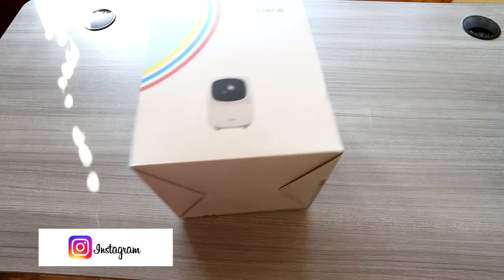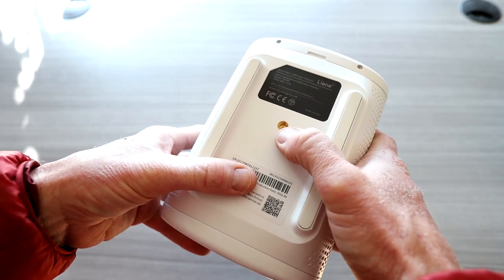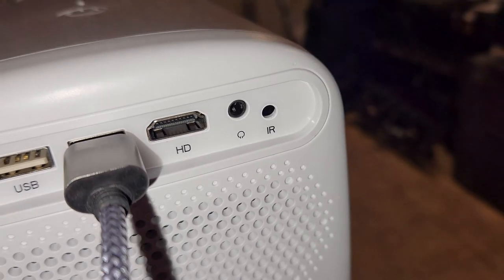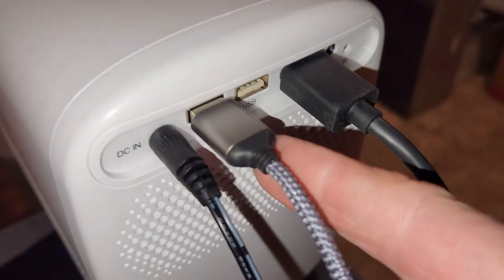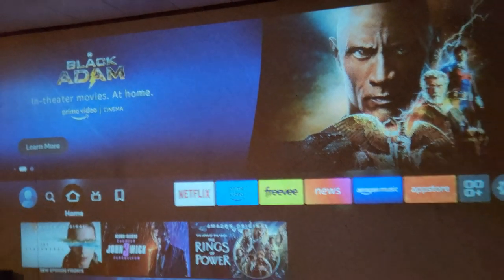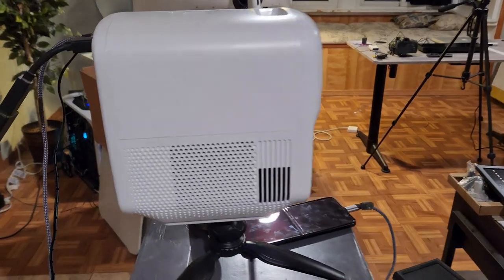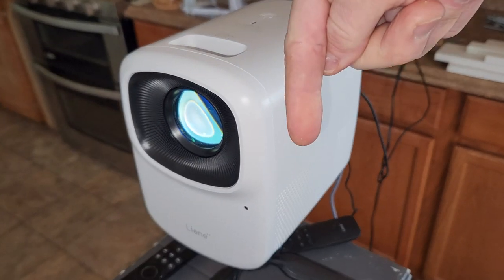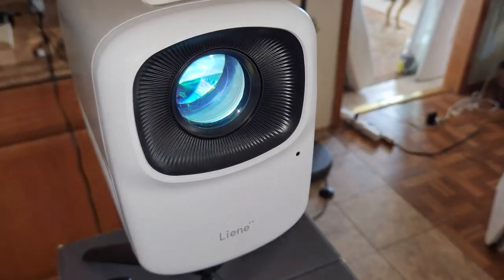Liene Projector Portable Projector 1080P HD - Perfect For Theater Room, Back Yard, Van Life!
Liene Projector

Thank you coffee keeps me making great videos:

Bitcoin Send Here: 1LoMfSUF9p9stdxPqHPnzE3EjcGWfodMMN
Ripple XRP Here: rPVMhWBsfF9iMXYj3aAzJVkPDTFNSyWdKy

God Bless

In this video I unbox and review the newest portable projector by the company Liene. This projector is native 1080p and does a great job when the room is fully dark with black out curtains or at night time. Plug in your TV stick and this projector becomes a smart projector.